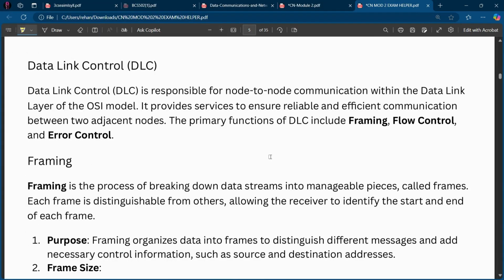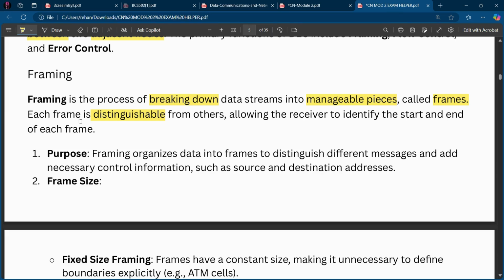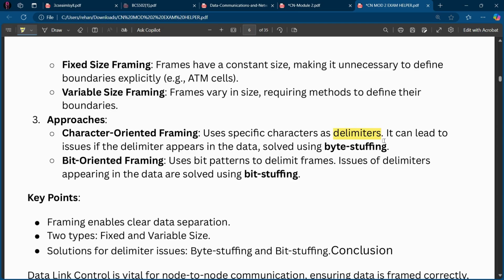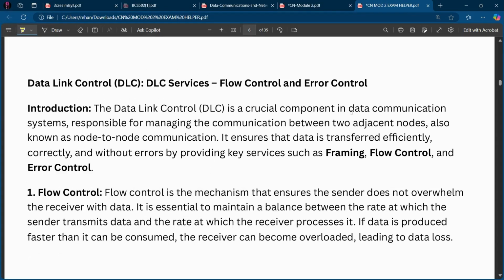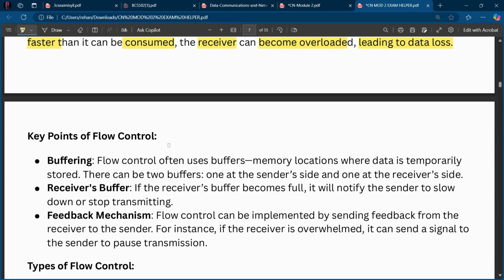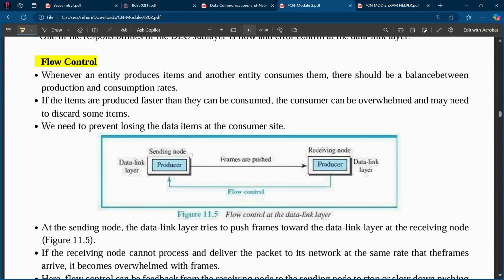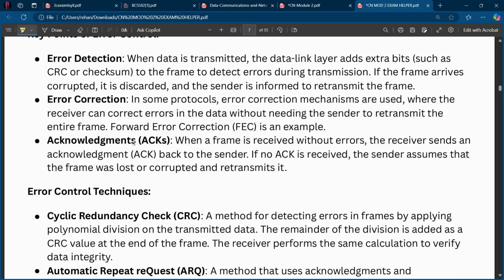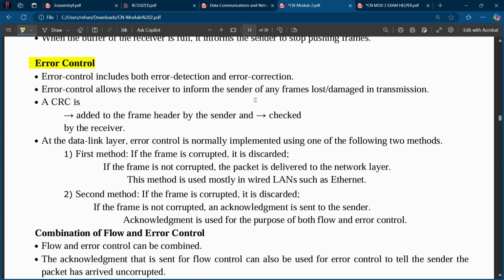FLOW CONTROL & ERROR CONTROL | COMPUTER NETWORKS | BCS502 | VTU 22 SCHEME